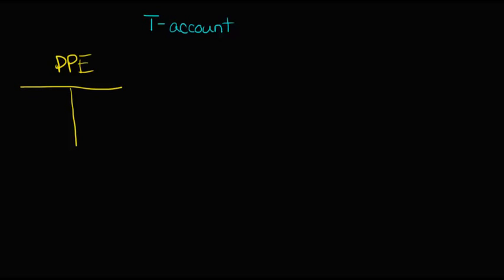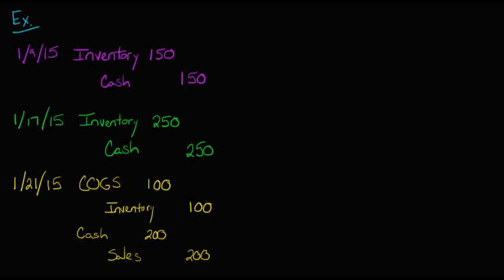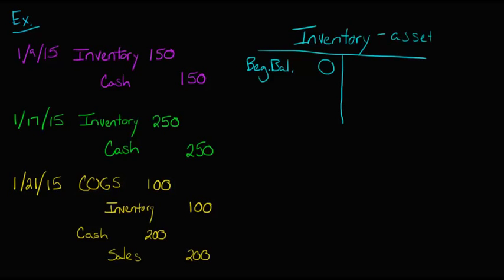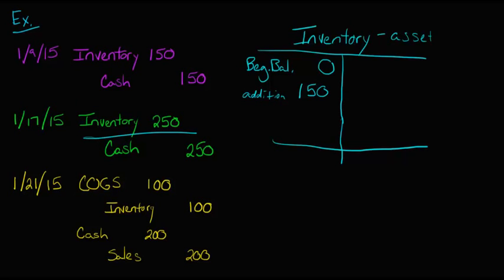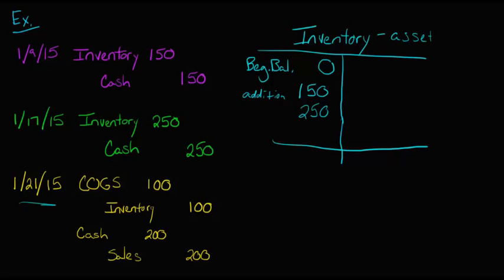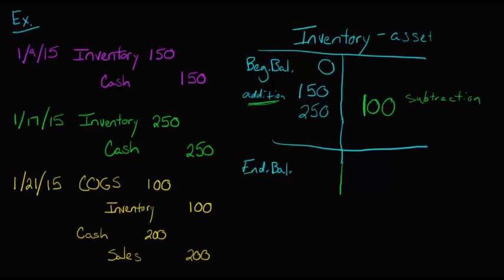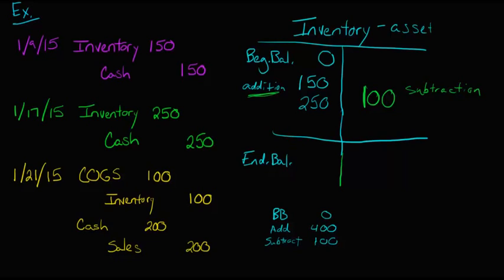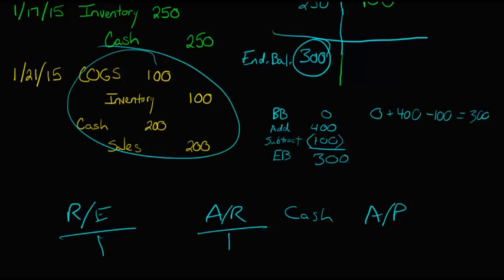T accounts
This video explains the concept of a T-account and illustrates the usage of a T-account with an example.

ACCESS INDEX OF VIDEOS
CONNECT WITH EDSPIRA
CONNECT WITH MICHAEL
ABOUT EDSPIRA AND ITS CREATOR